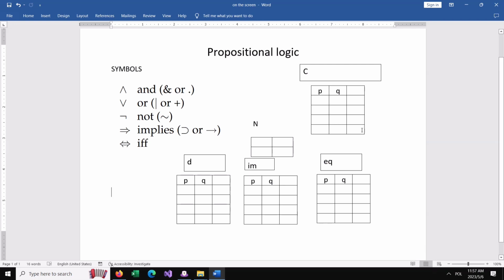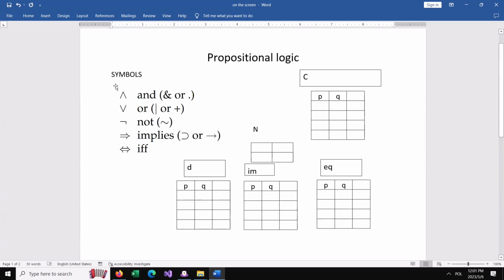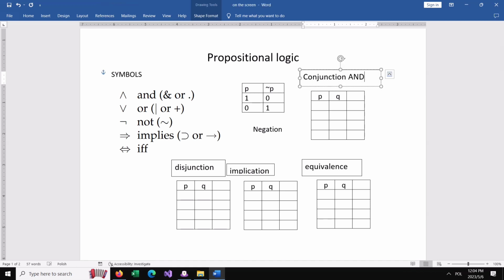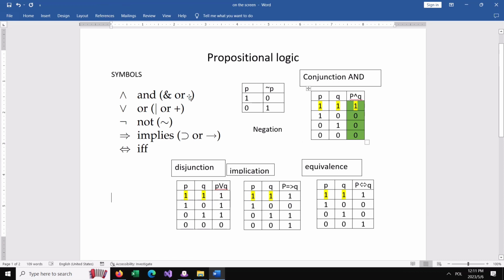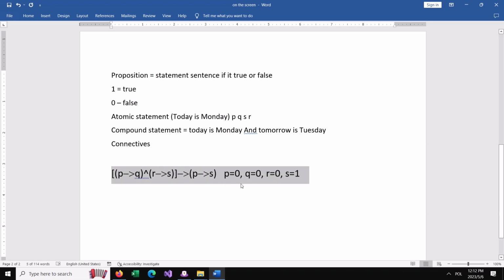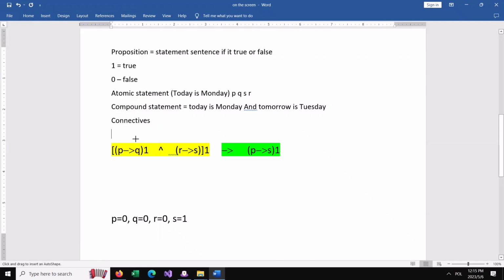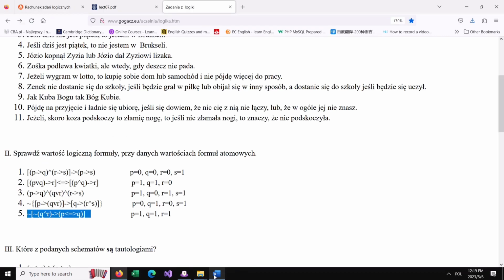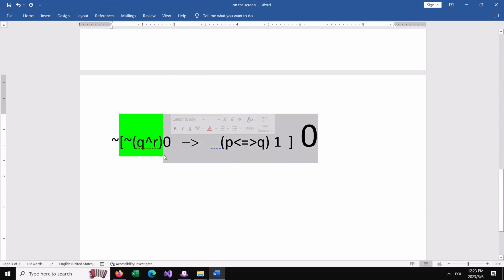Introduction to propositional logic / Rachunek zdań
I am presenting my short lecture about basic propositional logic. How to determine the logical value of a statement and say if it's true or false? I am considering following examples: negation, conjunction, disjunction (alternative), implication and equivalence. Theory is later supported with 2 exercises.

Rachunek zdań logicznych. Jak sprawdzić czy zdania są prawdziwe czy fałszywe? Przykłady koniunkcji, alternatywy, implikacji i równoważności.
Przydatne na matematyce i pierwszym roku studiów humanistycznych. Teoria i ćwiczenia praktyczne.